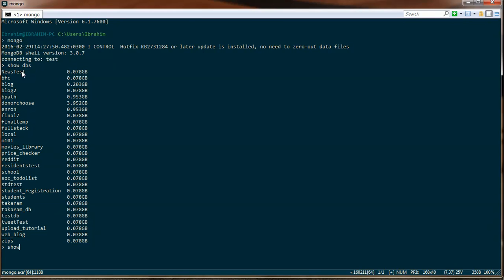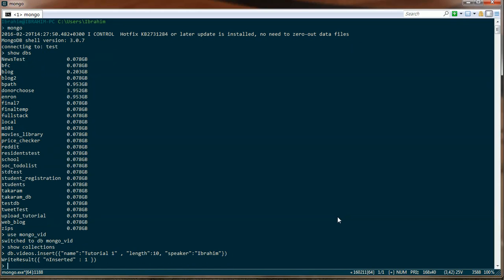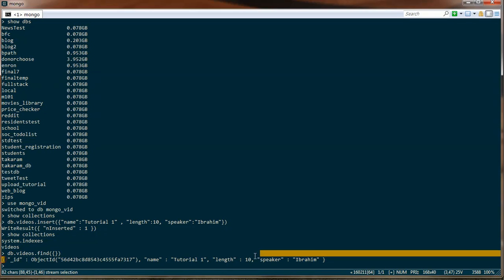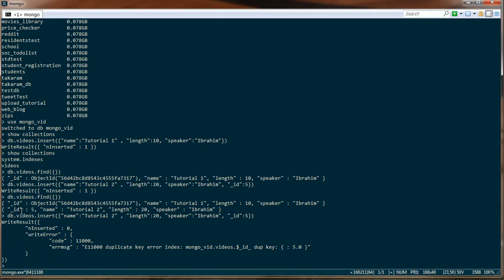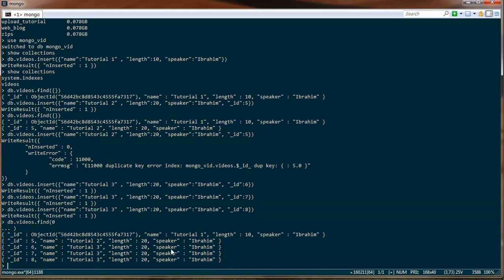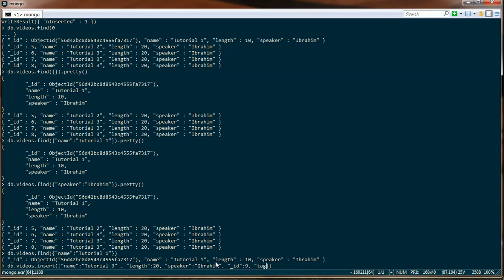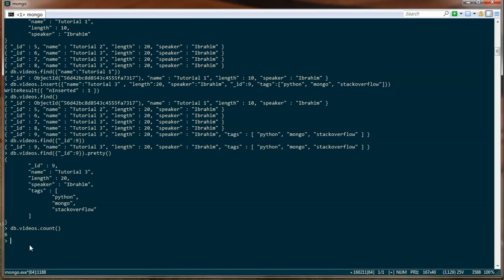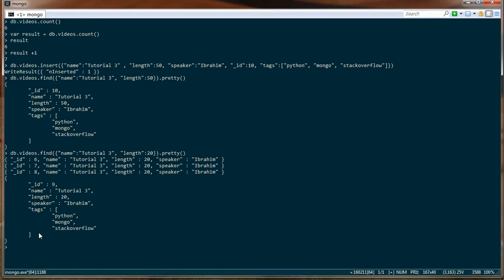Introduction to MongoDB (FIND, INSERT)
This video briefs on how to find (can be thought of SELECT) documents as well how to insert them.